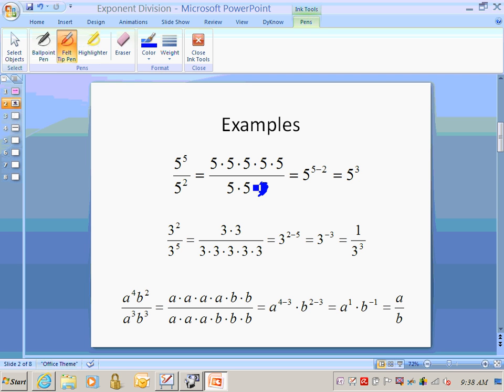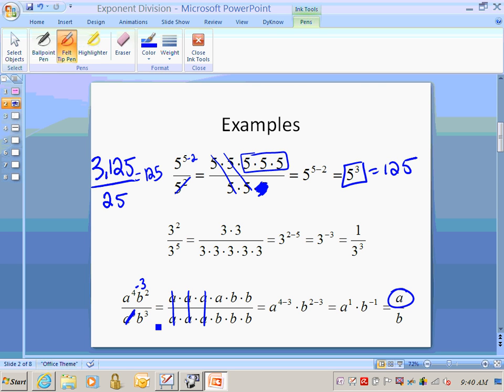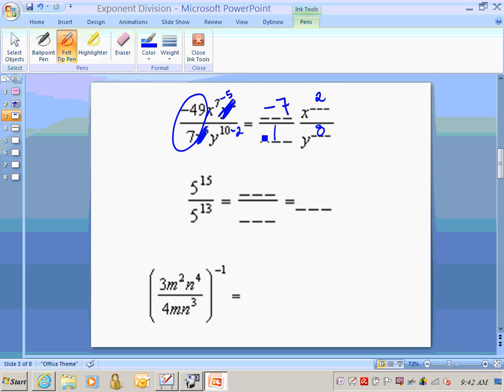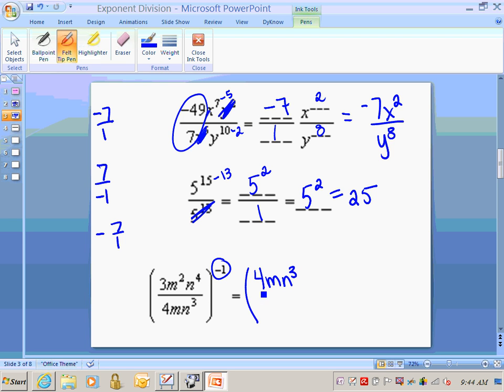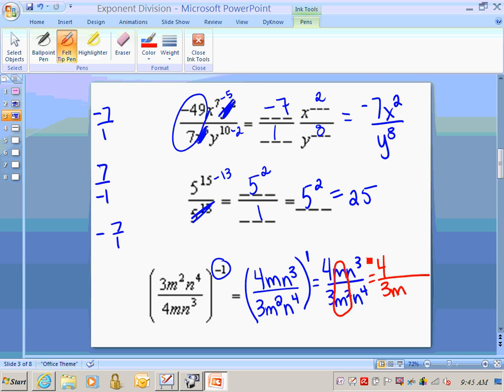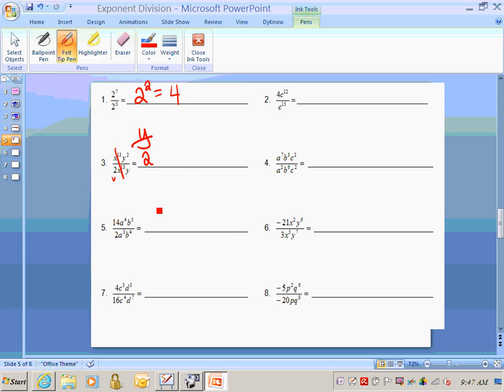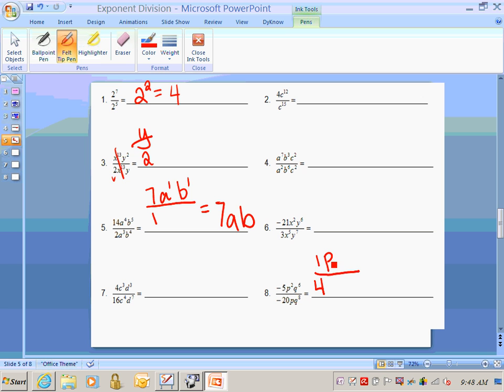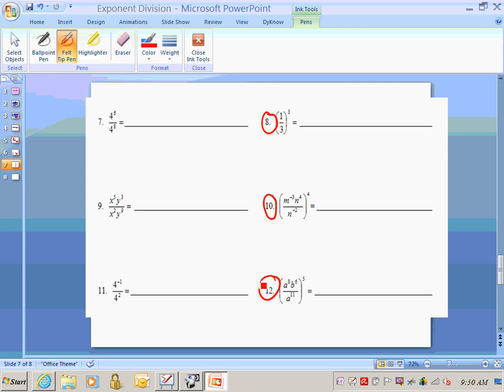division of exponents